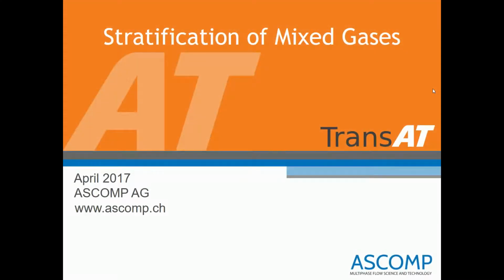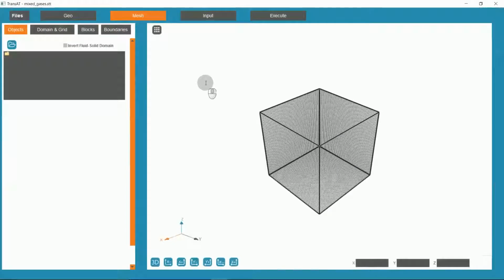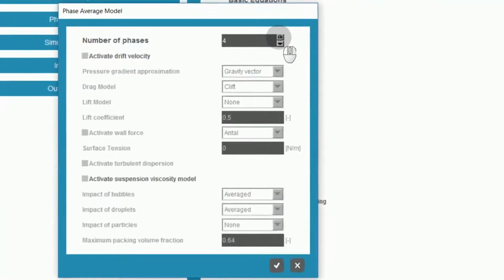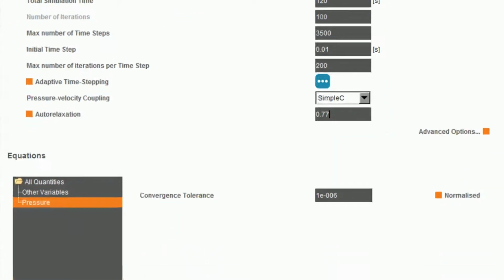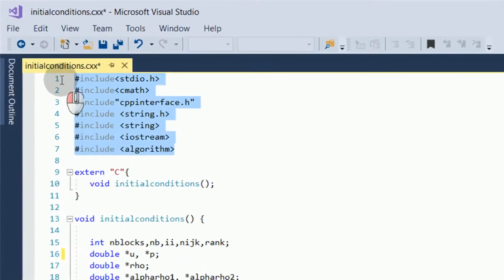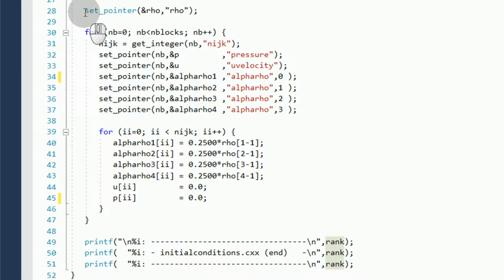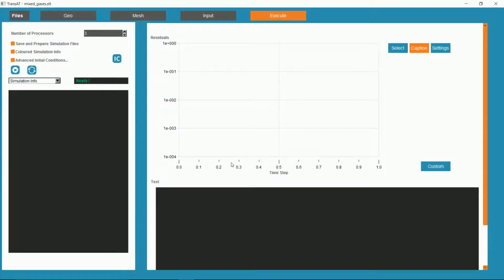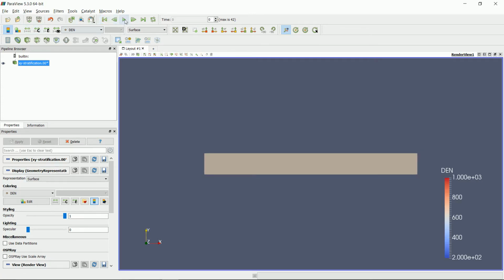TransAT Tutorial: Gas Stratification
The video tutorial above shows a simulation in TransAT of stratification of mixed gases. The tutorial describes the use of advanced initial conditions.